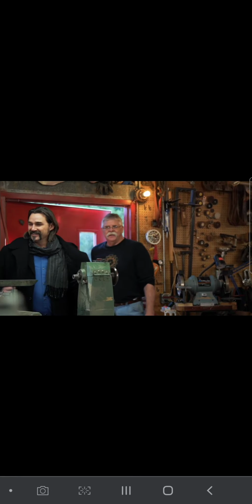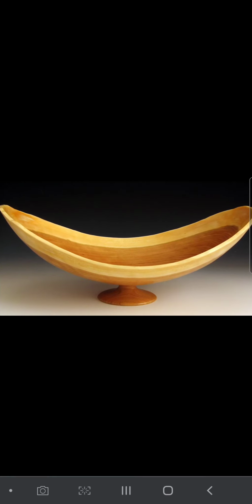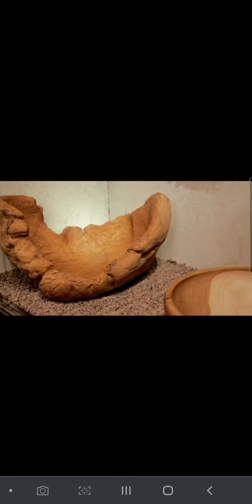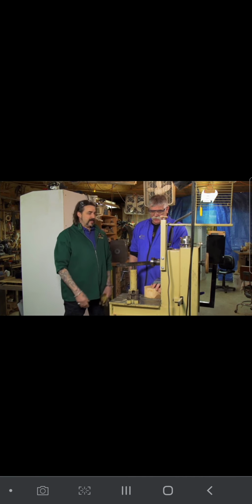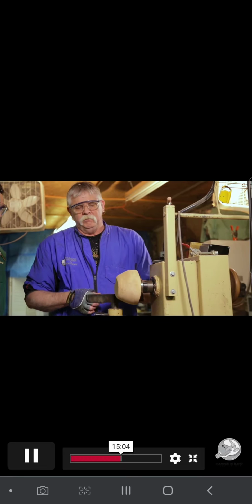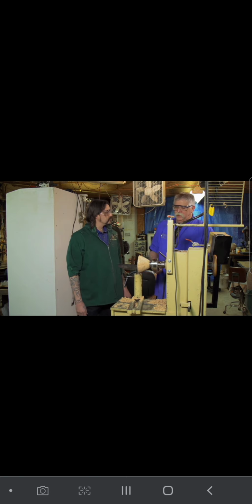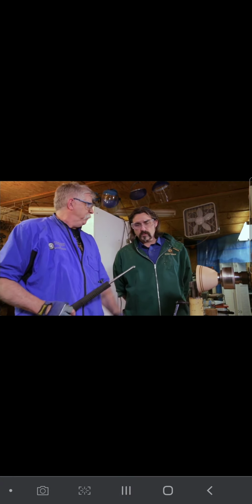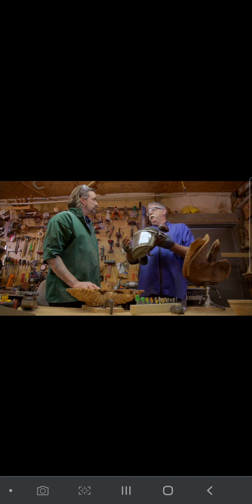Where my woodworking really began.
This is a screen recording of a show that is available online. The reason I added it was because I learned the majority of what I know about woodworking from Allan Holler. I went to work for him while he was still doing antique refinishing, restoration and preservation. and there is a difference. Alan was turning full time and I was hired to do all the general woodworking repairs. I learned so much from him. not only about woodworking but as you can gather from the video. he's a bit of a philosopher.